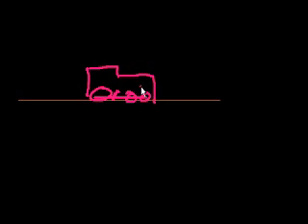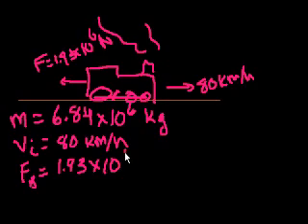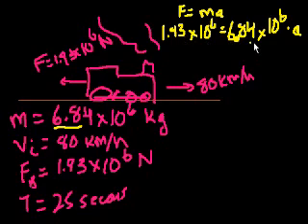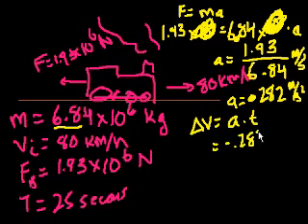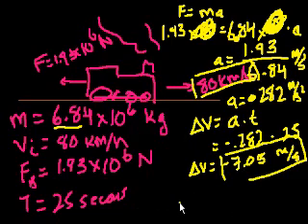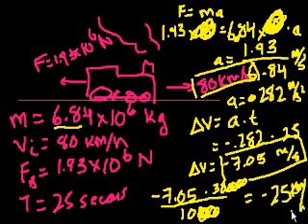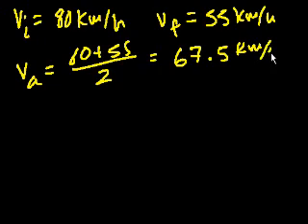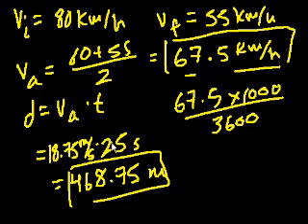028 Newton's Laws